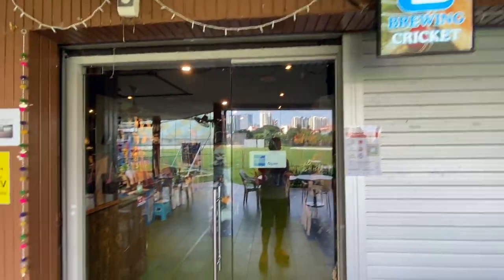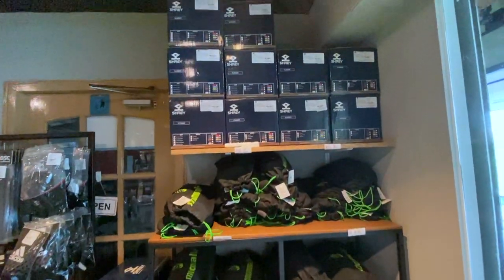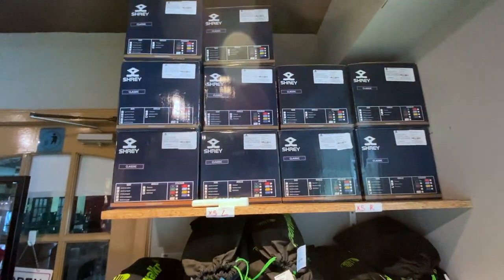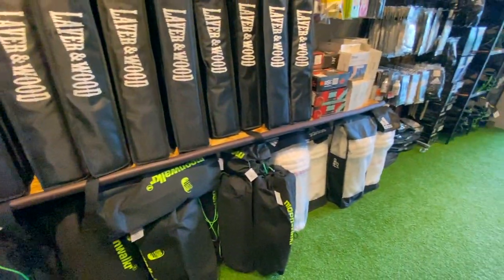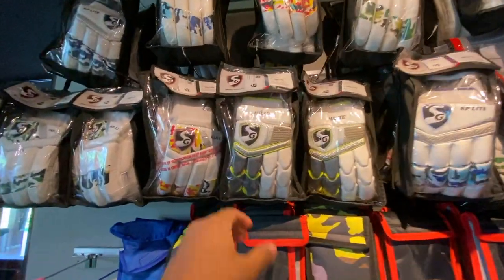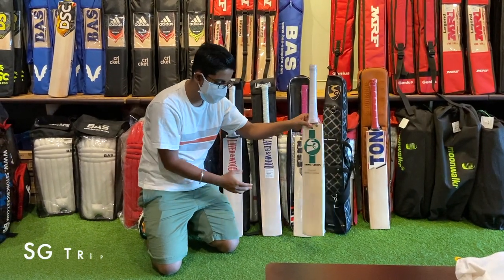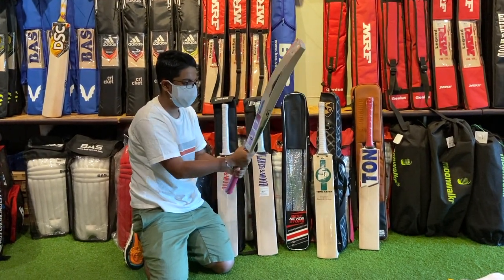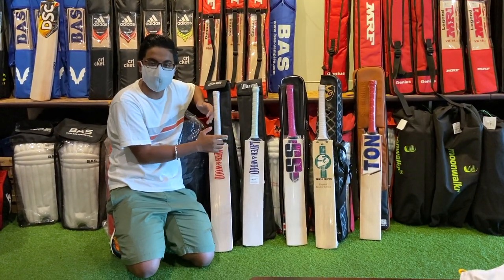BREWING CRICKET SINGAPORE | DEVANSH MEHROTRA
How to IMPROVE your BATTING FAST! (BEST WAY) | StanceBeam Striker Review |All About Cricket With Dev

All Types Of Fast Bowling In Cricket | What are they | How to bowl Them | All About Cricket With Dev

How to Increase Hand Power and Bat Speed | Cricket Batting Tips | All About Cricket With Dev